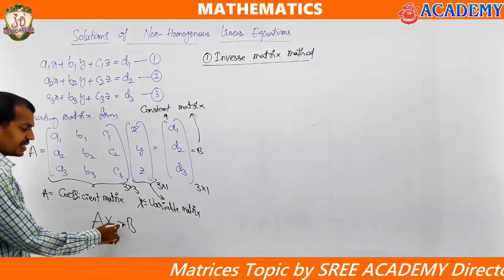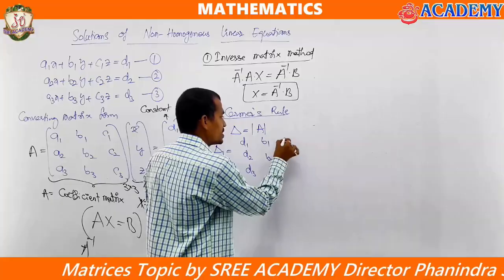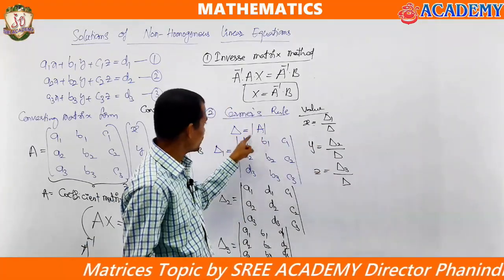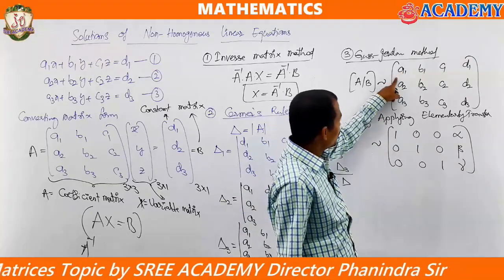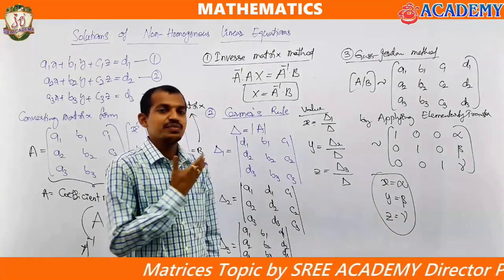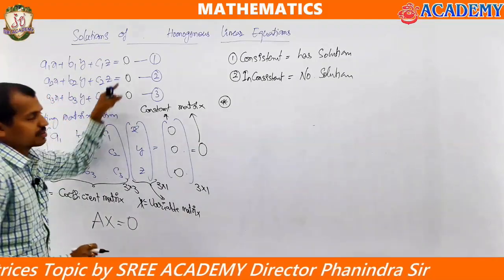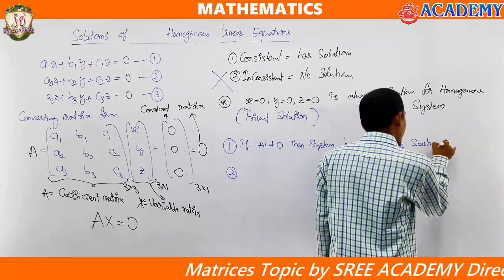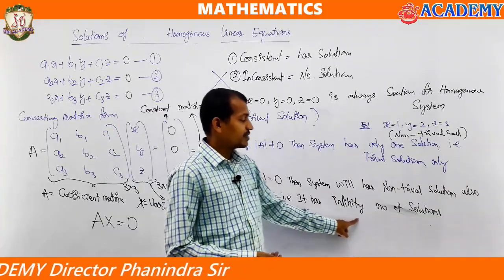Solutions of Linear Equations PART- 35 | ECET | EAPCET |By Director Phanindra Sir